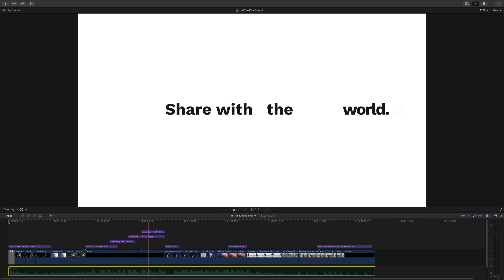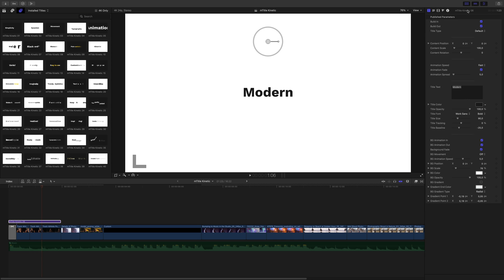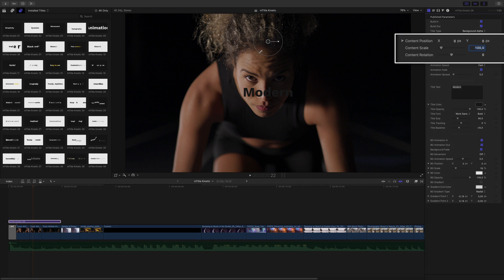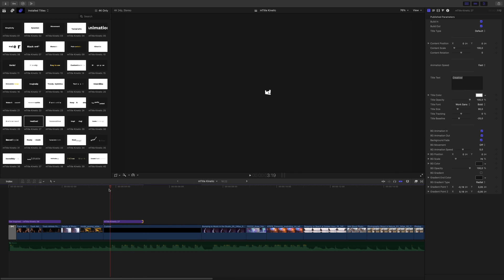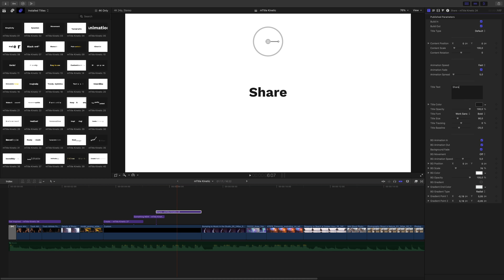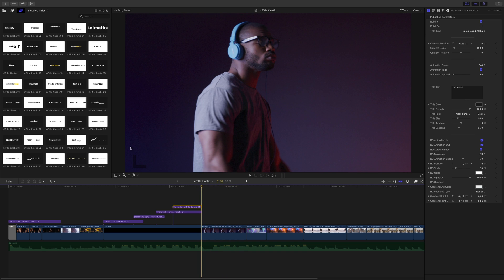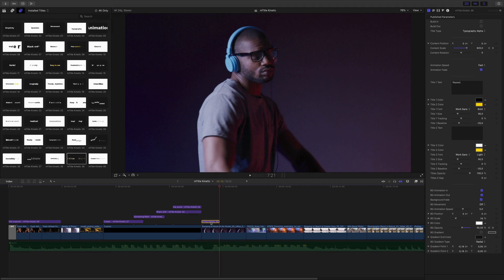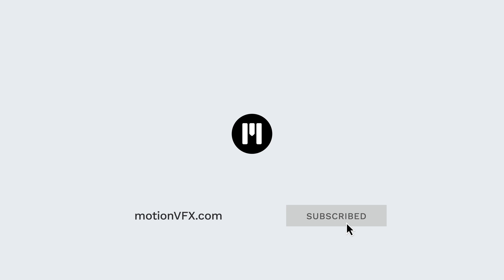mTitle Kinetic Tutorial - How to create stunning typographical compositions in minutes - MotionVFX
In this tutorial by Erwan Le Cloirec, we will learn how to multiply the possibilities offered by mTitle Kinetic.
We will see how the 40 titles can be multifunctional and combinable, and how easy to use and intuitive they are. You will get some tips on how to mix various titles together to get a custom animation.

00:06 Final Project.
00:50 Locating mTitle Kinetic.
01:06 Adding an mTitle Kinetic preset to the project.
01:25 Listing the parameters inside the Inspector.
01:50 Toggling on and off the In & Out animations.
02:10 Looking at the Title Type parameter.
02:53 Editing the Title.
03:35 How to create a smooth transition between 2 Titles.
04:41 How to create unique animation with one Title.
06:02 How to animate a title and create a transition.
07:14 Adding Titles with default animations.
08:00 Conclusion.